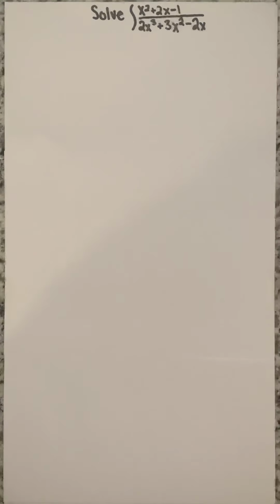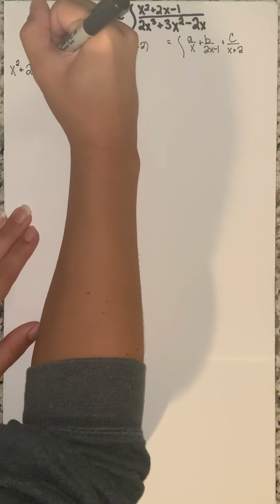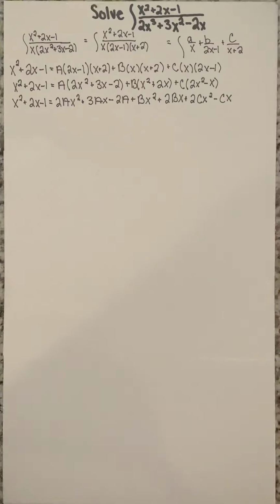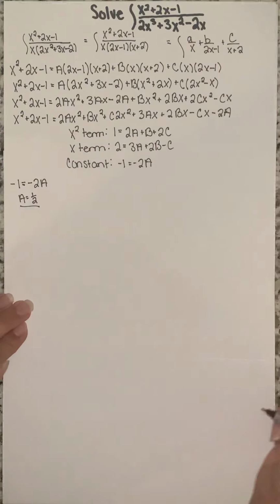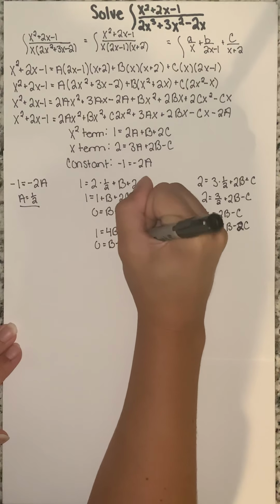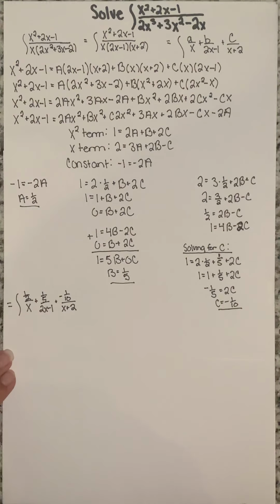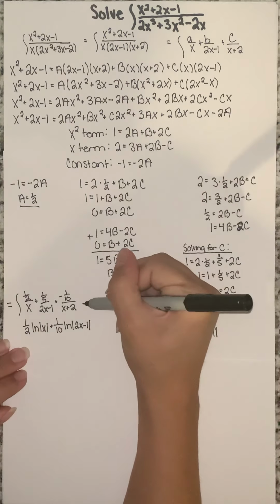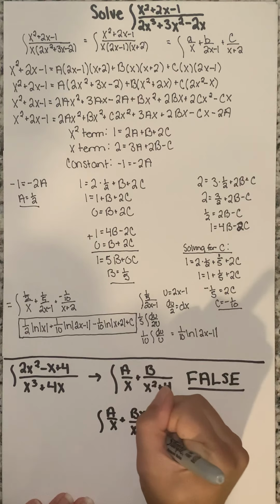MTH 133 - Chapter 7 - Section 4 - REP